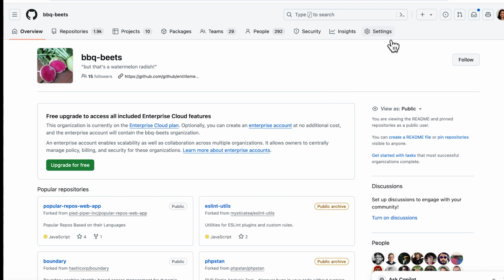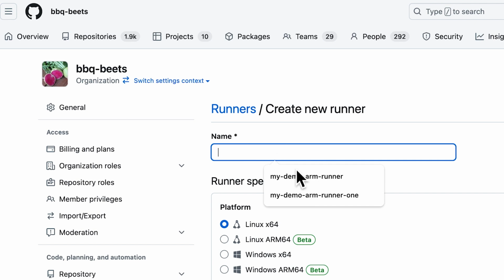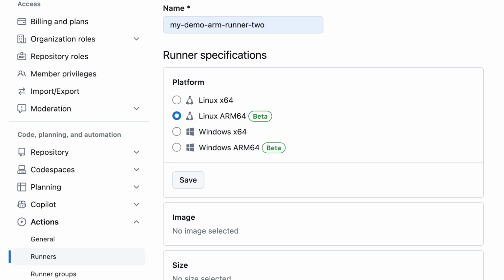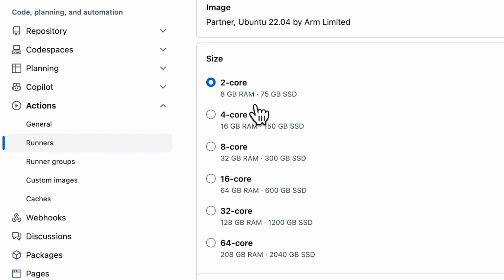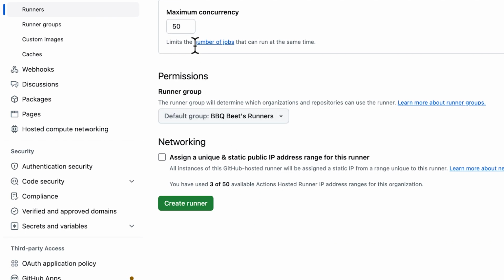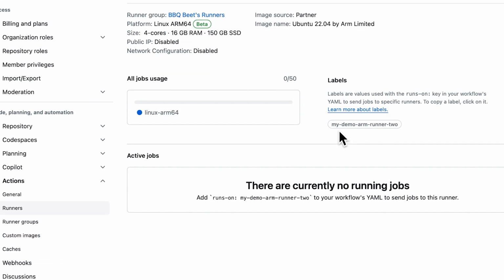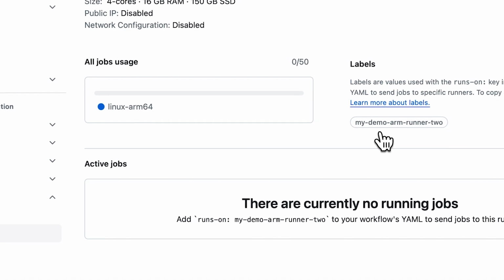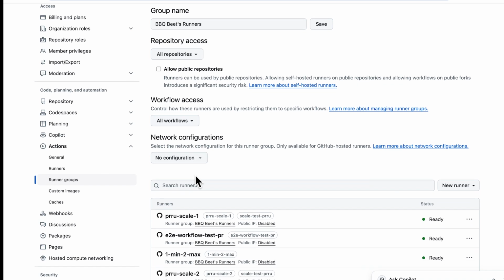How to set up GitHub hosted Arm runners (improve developer CI/CD efficiency)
Take your continuous integration and continuous deployment (CI/CD) workflows to the next level with GitHub's new ARM-hosted runners. Learn how to set up and utilize these powerful runners, which offer improved performance, sustainability, and price-to-performance ratios. This video explains the benefits and step-by-step configuration process.

Check out the blog to learn more. gh.io/gh-hosted-arm-runners

— CHAPTERS —
00:00 Announcement
00:07 Benefits
00:23 Setting up GitHub-hosted Arm Runners
01:36 Control permissions for Runners
01:50 Call to Action